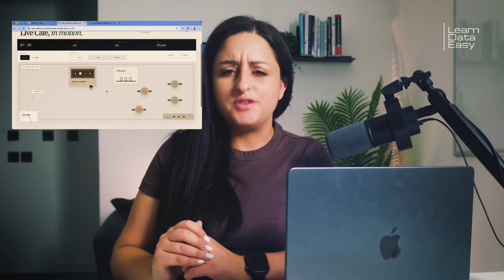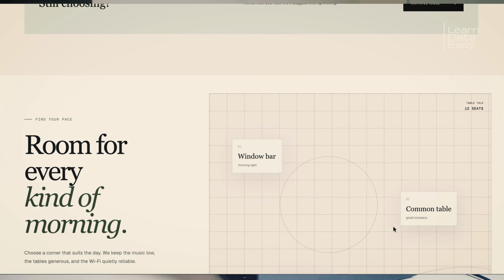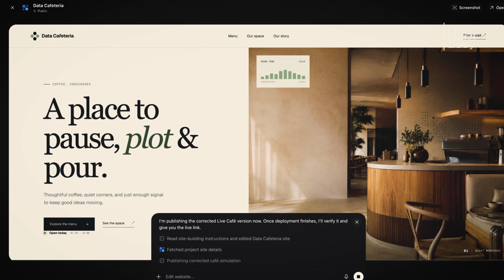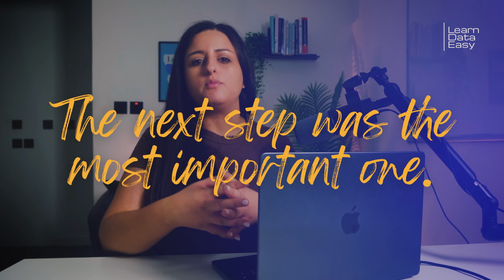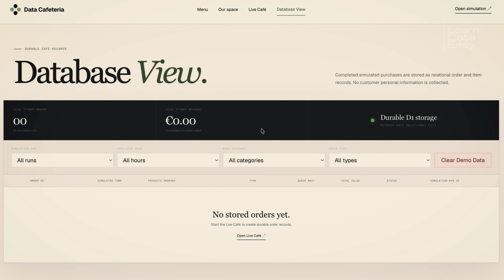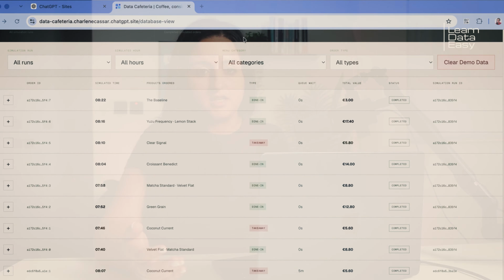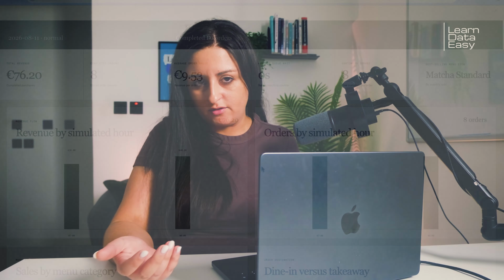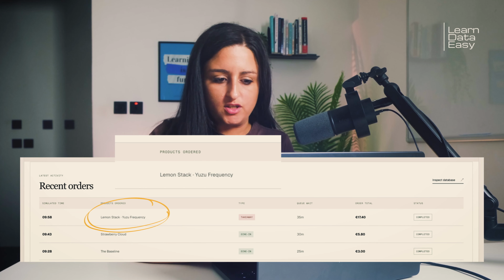I Turned a ChatGPT Website Into a Live Business Simulation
Building a live app with AI - no code editor, no shortcuts.

In Part 2 of the Data Cafeteria series, I use ChatGPT to transform a static café website into a fully connected business simulation. Animated customers place real orders, those orders are saved to a persistent database, and a live owner dashboard turns that data into KPIs, revenue charts, and a bestseller table - all in real time.

What I built entirely in ChatGPT - without opening a code editor once:
→ A live café simulation with customer queues, a simulated clock, and a revenue counter
→ Persistent D1 database storage that keeps orders even after a browser refresh
→ A database viewer to inspect every stored record in detail
→ An owner dashboard with revenue charts, top-selling items, and order breakdowns

The question driving this whole build: can ChatGPT actually connect a simulation, a database, and a live dashboard - or does it just look impressive?

This video is your hands-on answer. If you've been exploring how far AI-driven app building can go without traditional coding, this is the proof-of-concept worth watching.